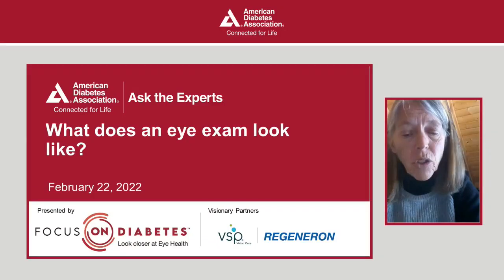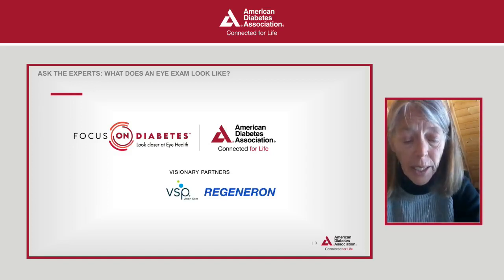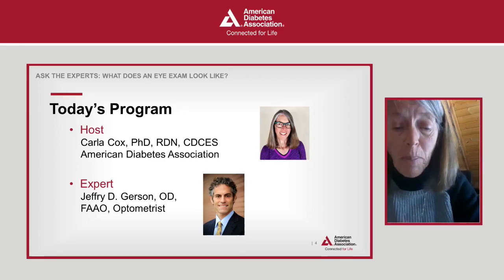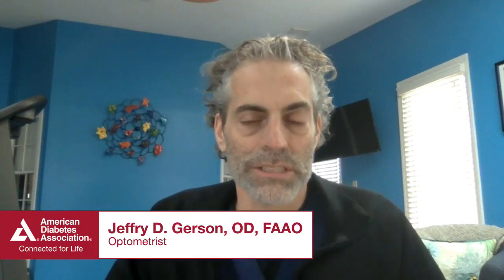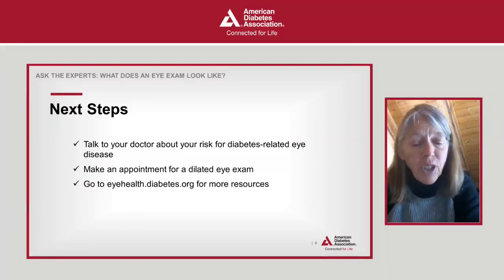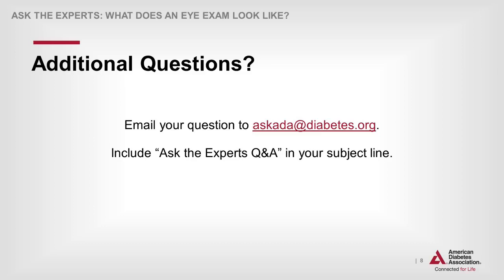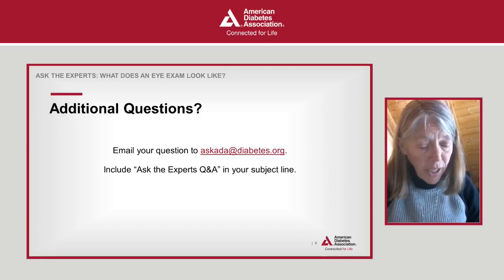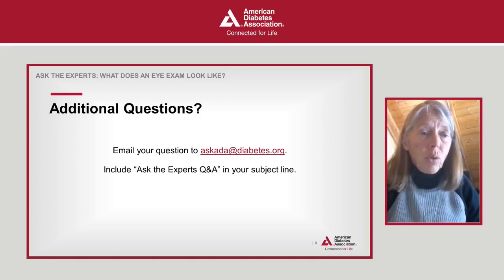Ask the Experts: What does an eye exam look like?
The annual eye exam: Why do I need one and what does it look like? We will explore the reasons that all persons with diabetes should have an annual eye exam, and explain what the provider will actually do during the exam and why each part of the exam is being done. Please join us and ask questions of our expert so that you can be fully informed about the what and why of your eye examination.